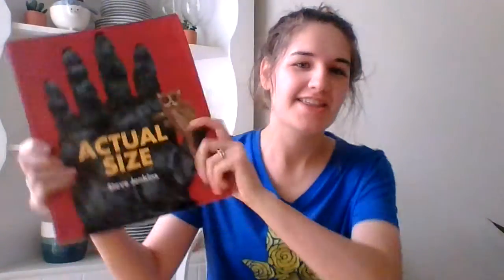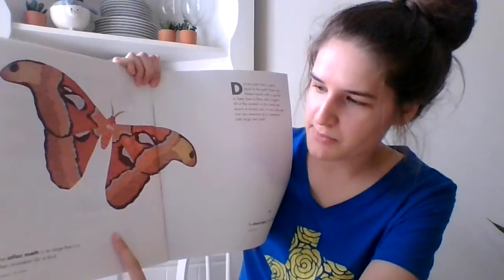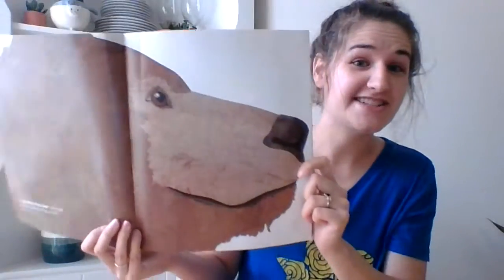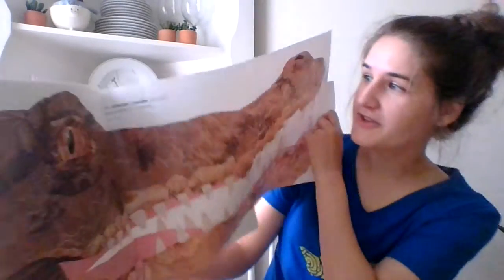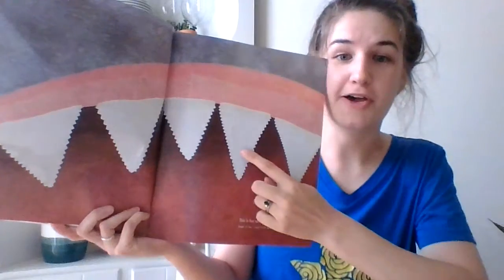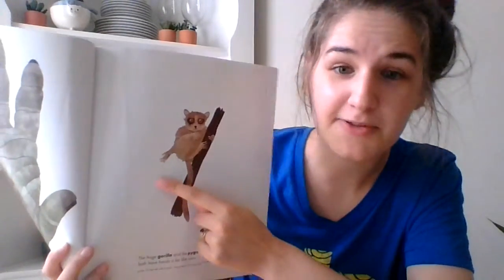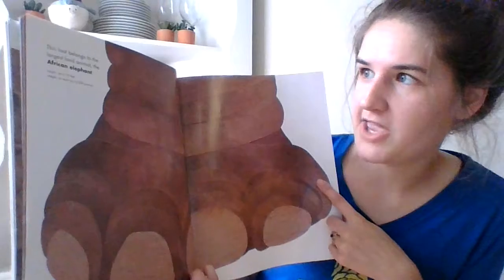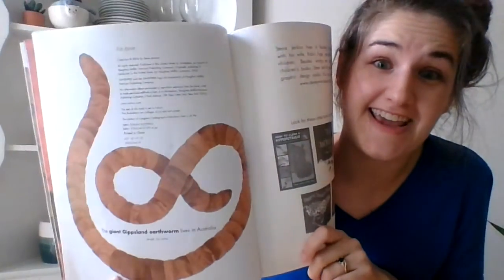Actual Size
I love this book! It shows the actual size of different animals and their body parts. Its fun to compare the size of ourselves to the different animals around the world.